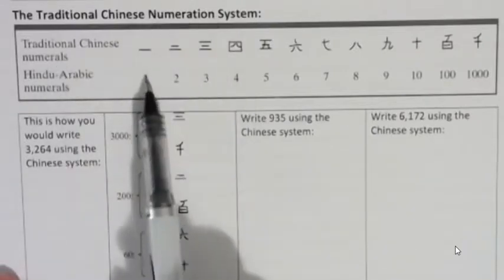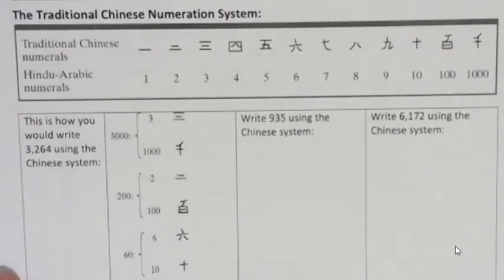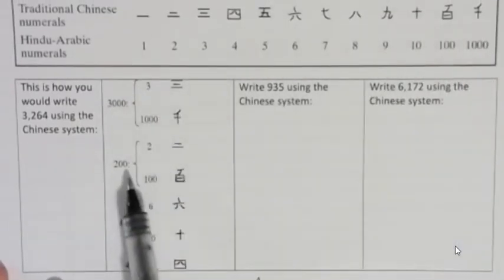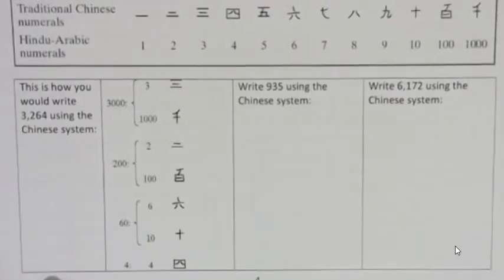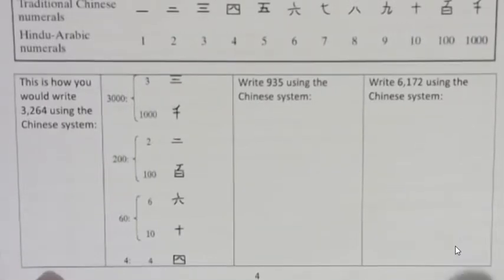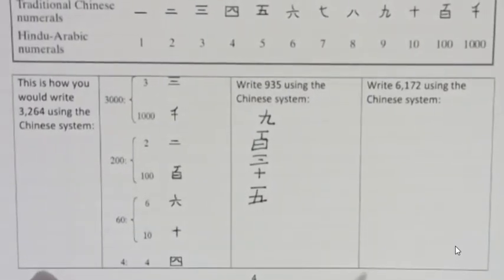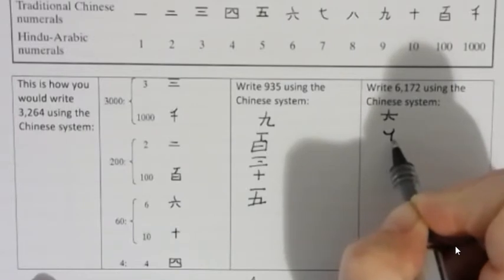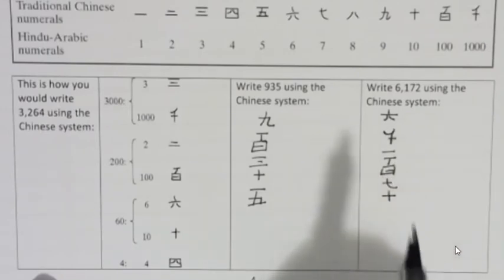Traditional Chinese Numeration System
A brief introduction to the Traditional Chinese Numeration Symbols